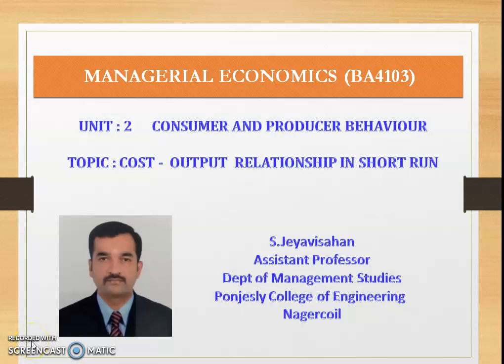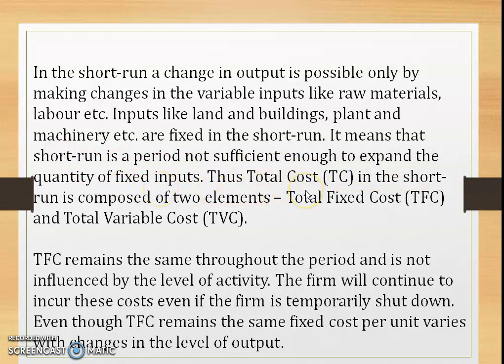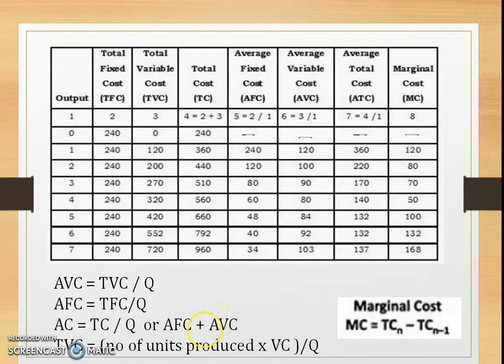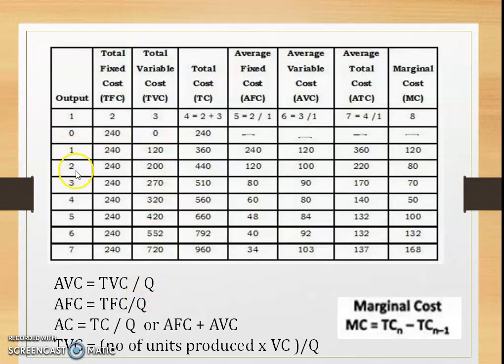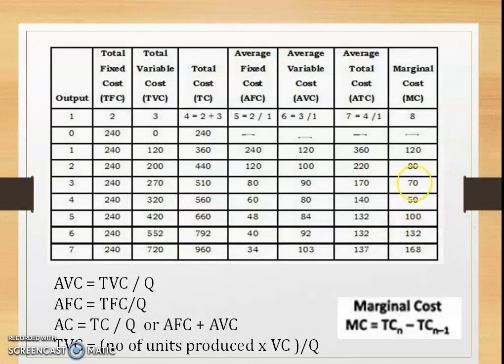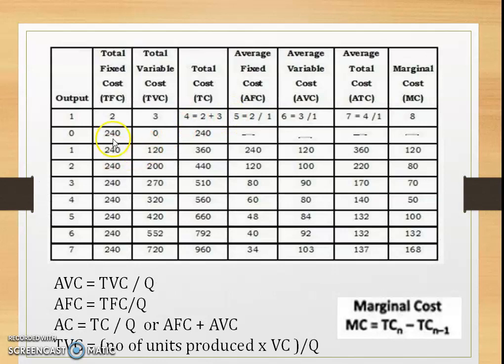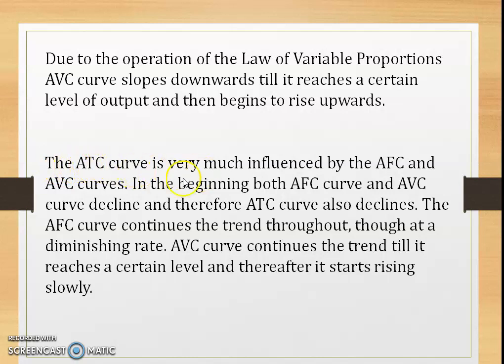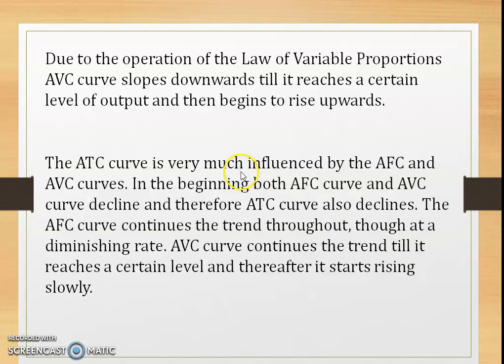Short Run Cost Function I Unit - 2 I Consumer and Producer Behaviour